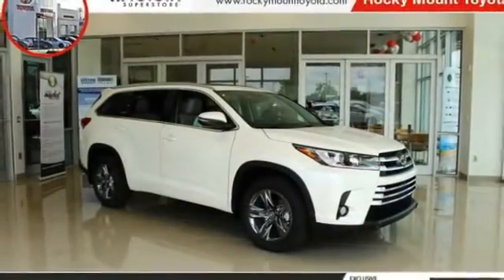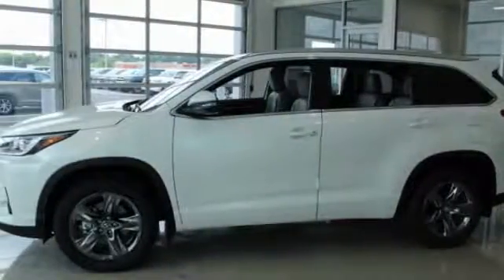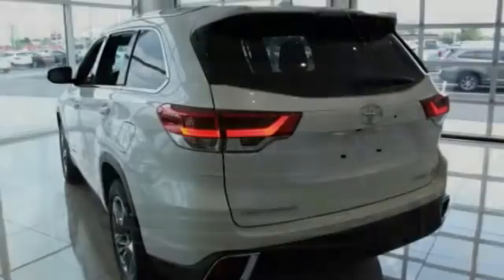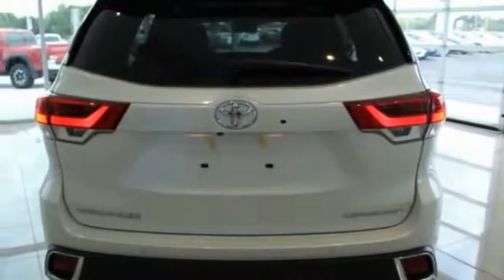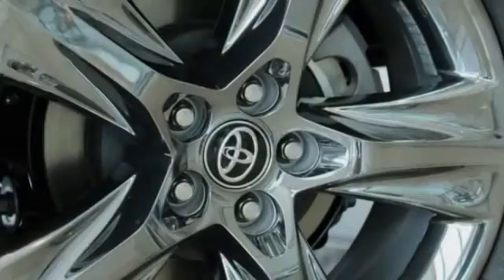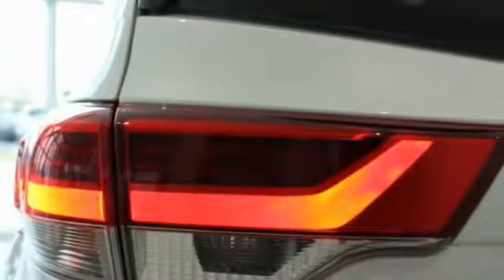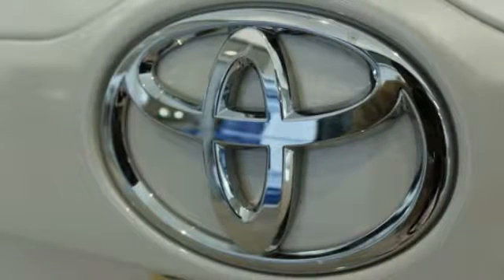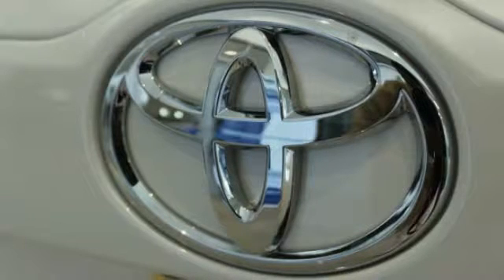2018 Toyota Highlander Rocky Mount NC 18878316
2018 Toyota Highlander Limited Platinum

2018 Toyota Highlander Limited Platinum Mention this advertisement to the dealer to receive the advertised price.. 26/20 Highway/City MPGbrbrAt Rocky Mount Toyota we believe in LIVE MARKET PRICING on all vehicles in our inventory. We use real-time market price comparisons to constantly adjust prices to provide ALL BUYERS The BEST VALUE PRICE possible. We do not mark them up, to mark them down! We utilize state-of-the-art technology to constantly monitor pricing trends in order to offer our shoppers our best competitive pricing and value. Our entire team is committed to helping you buy a car the way we would want to buy a car!